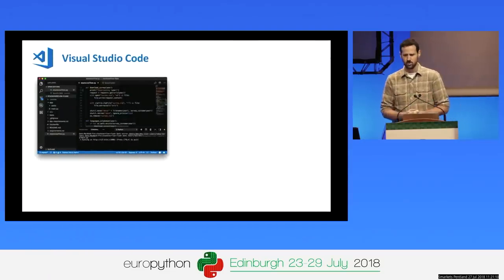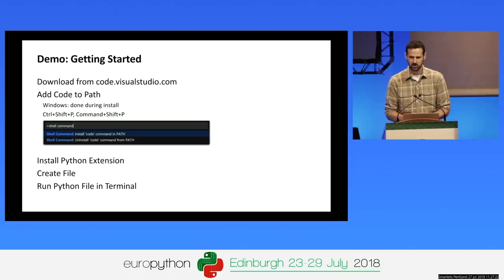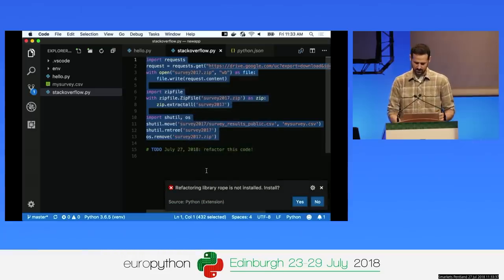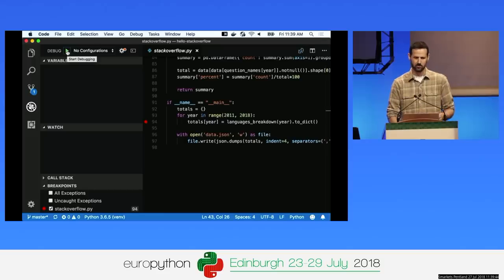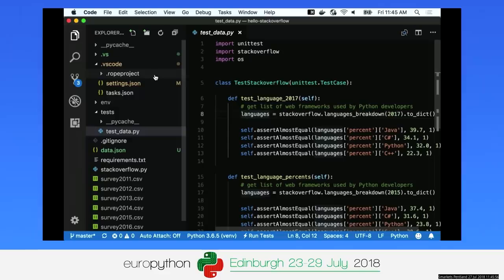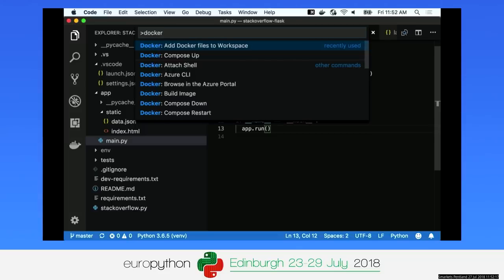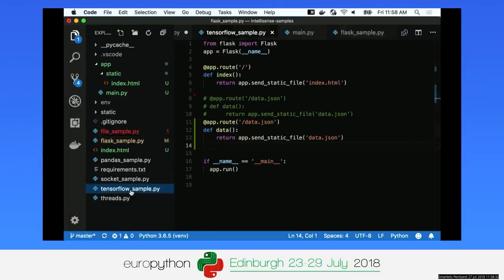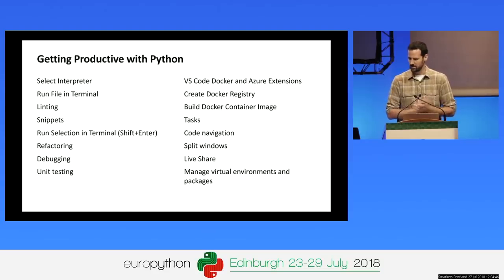Get Productive with Python in Visual Studio Code